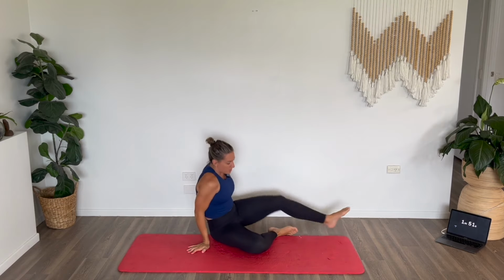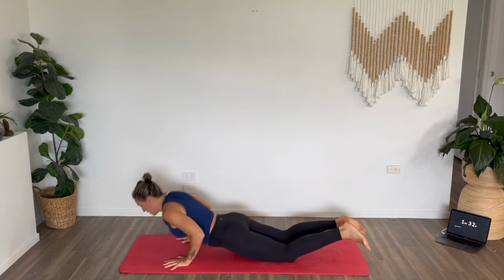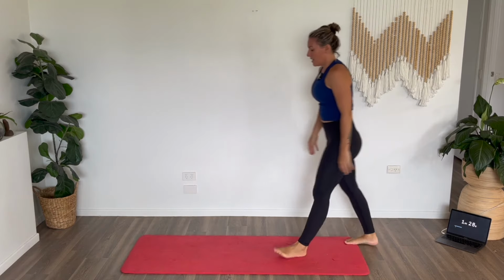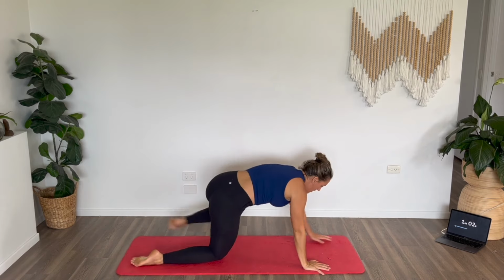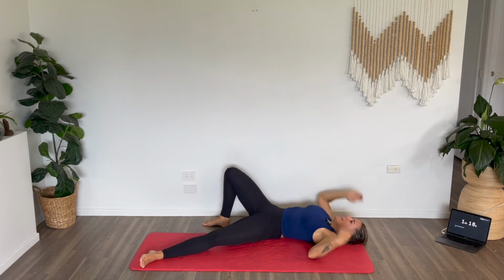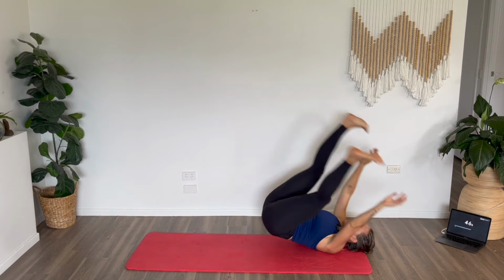B.10 Day 9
BRAIN.BONE.BLOOD.BODY.BELIEF